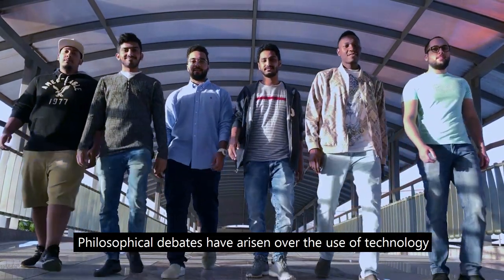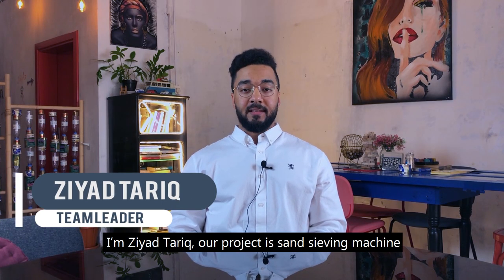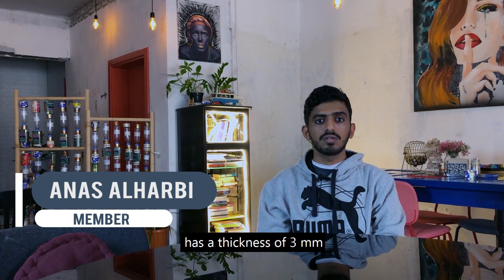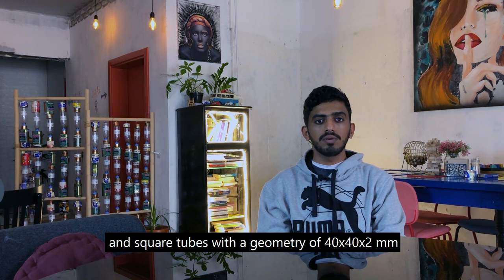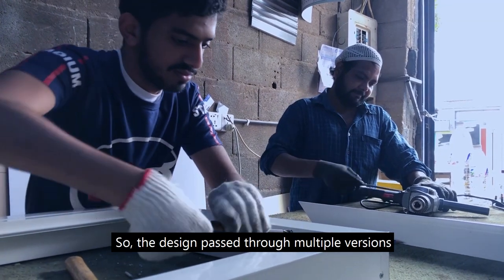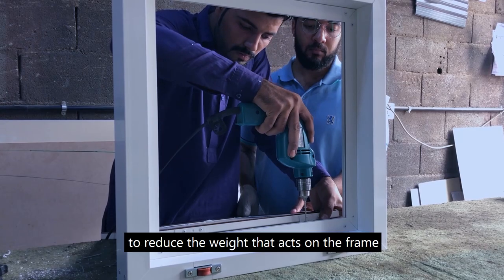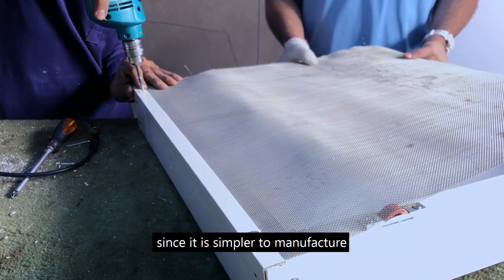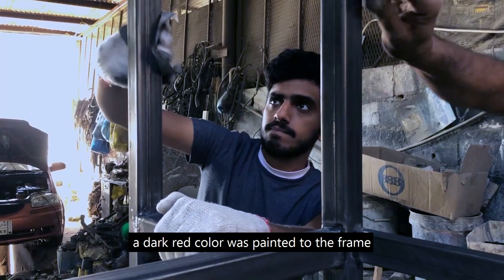Sand Sieving Machine (Senior Project 2020)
Gear used in this video:
ANDOER LIGHTING KIT

Music Copyright:
 Brock Berrigan - Joy She Brings (Vlog Music No Copyright)